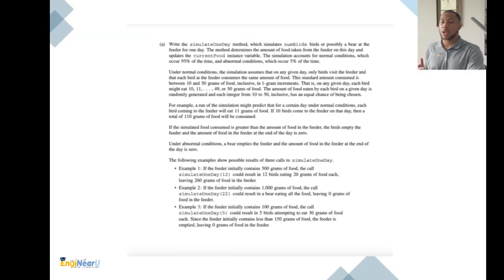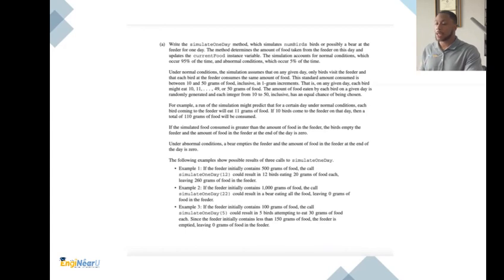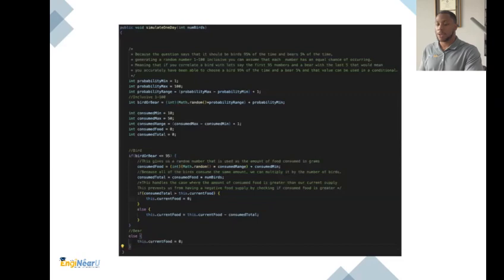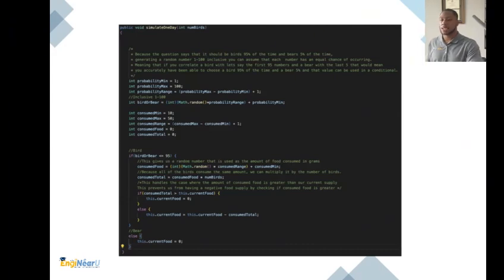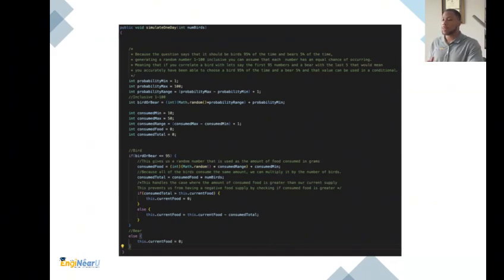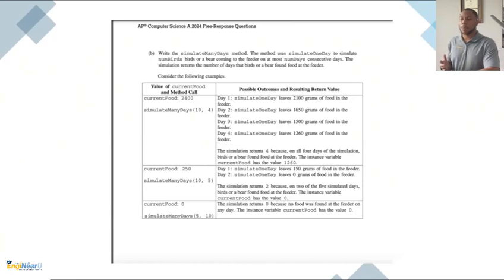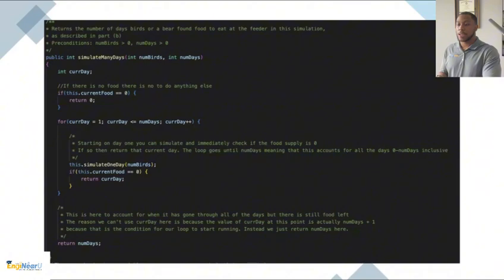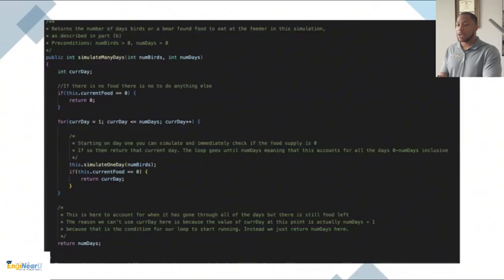2024 AP Computer Science A Free Response #1 Solution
Here is the solution to the FIRST free response question from the 2024 AP Computer Science A apcomputerscience

Methods and Control Structures